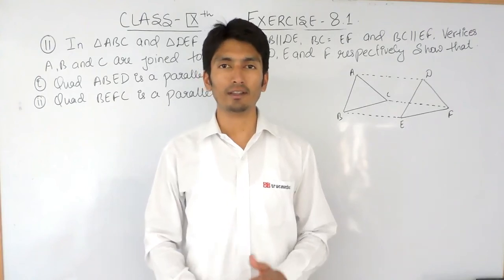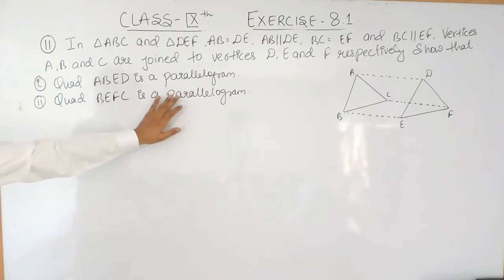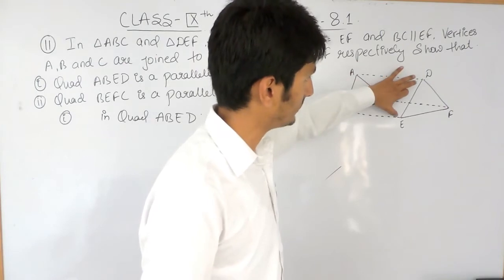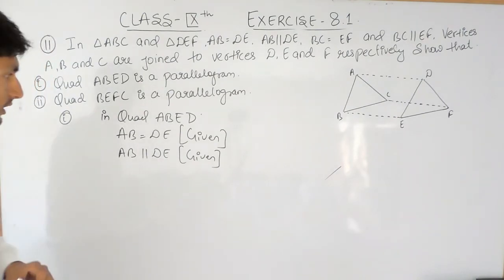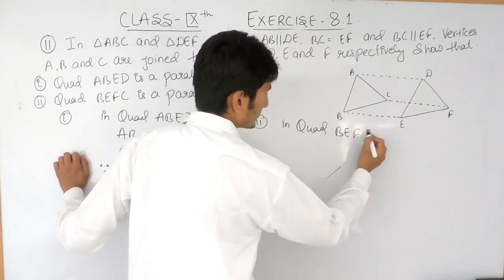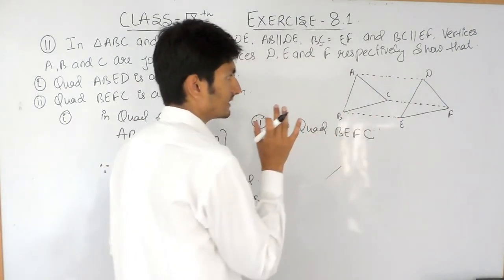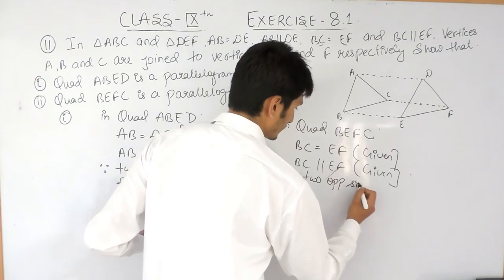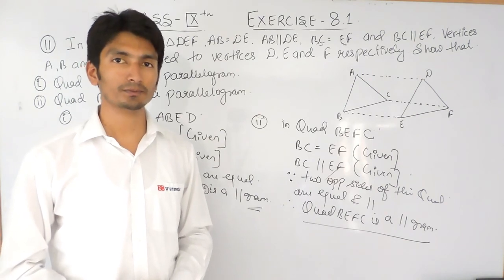Chapter 8 Exercise 8.1 Question 11(i,ii) - Quadrilaterals Class 9 Maths - NCERT Solutions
Chapter 8 Exercise 8.1 Question 11(i,ii) - Quadrilaterals Class 9 Maths - NCERT Solutions || Truemaths

Quadrilaterals is the most imp chapter which can help you score good marks in your exam. Children’s usually have phobia when they heard the name of chapter circles here in True Math's have best " Quadrilaterals Class 9 Maths", we help our students to came to out of this fear and we teach them how they can score good marks in their exam. as we have complete "NCERT Solutions for class 9 maths". As our name signifies TrueMaths will initially work by handpicking a significant number of weak pupils in maths from various schools and train them in any area of weakness of their choice. The training however, shall not be as per the conventional approaches of maths and will aim to develop an analytical and logical temper in students to perceive a given set of problems in alternative ways. It seeks to highlight various aspects of Vedic mathematics as well. Go through our videos to score good marks.